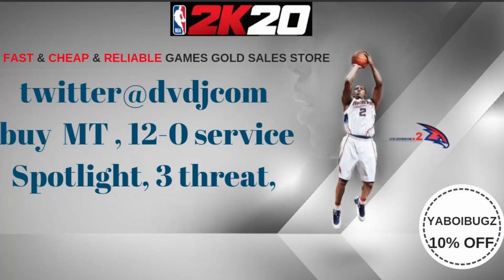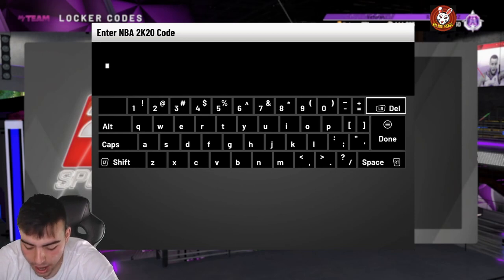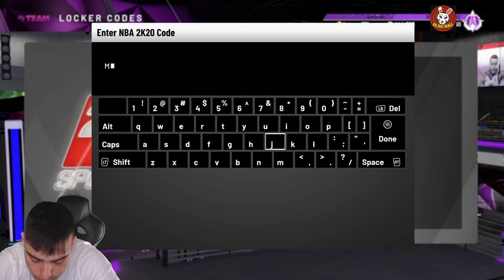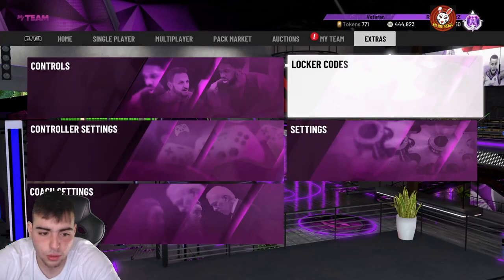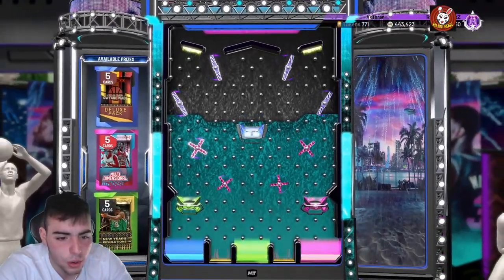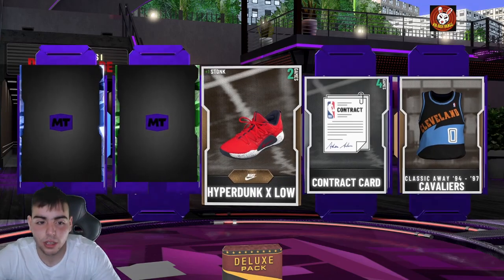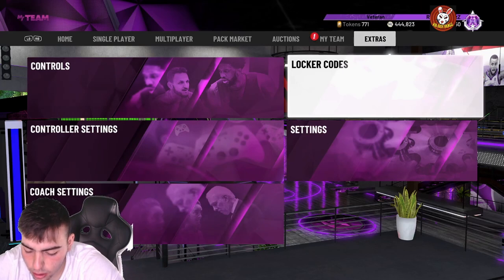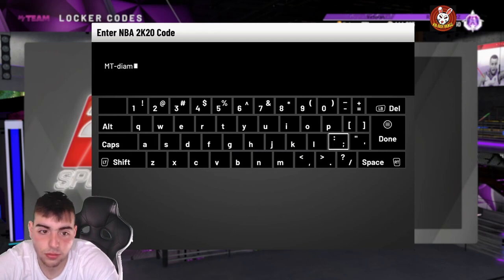2 NEW INSANE LOCKER CODES! PRIME PACKS AND DIAMONDS! | NBA 2K20 MY TEAM